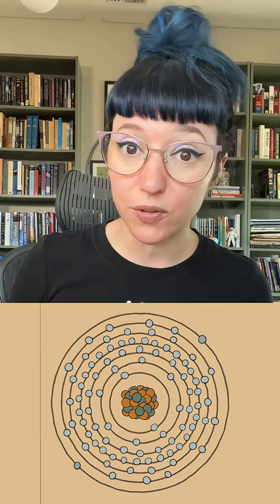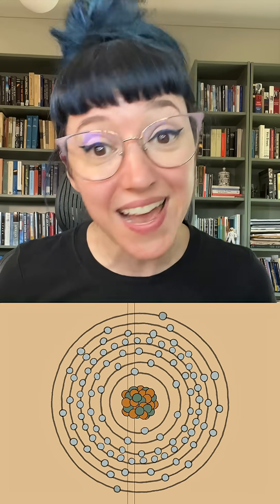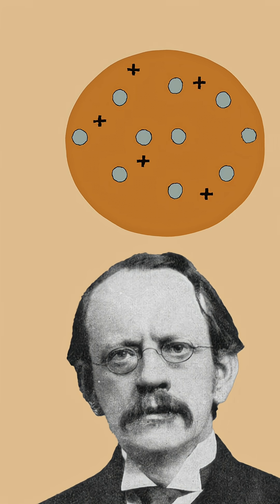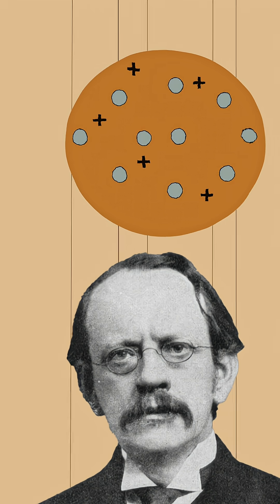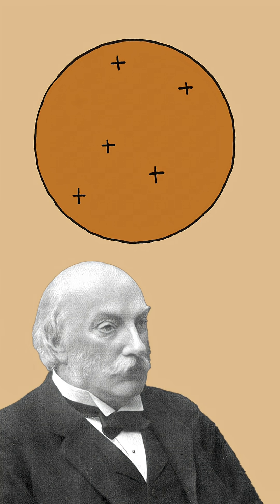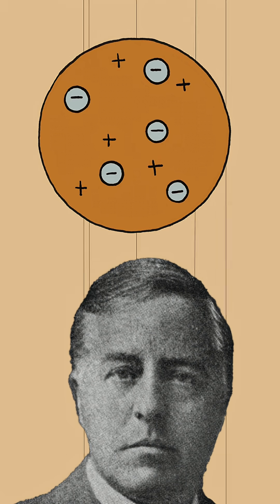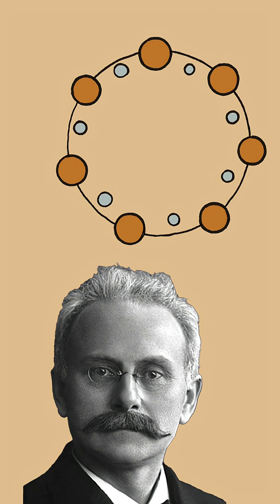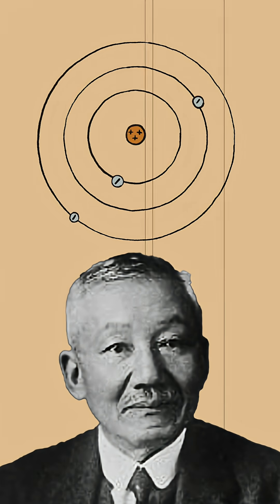Cool old atomic models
Also these models are obviously for illustrative purposes only, the starting image being the most often "accepted" illustration of an atom. The point is that before we found the nucleus and started to understand the atom, there were some neat ideas of what it might look like!

Reposting after realizing I had the wrong image in for JJ Thompson. Editing brain is real!